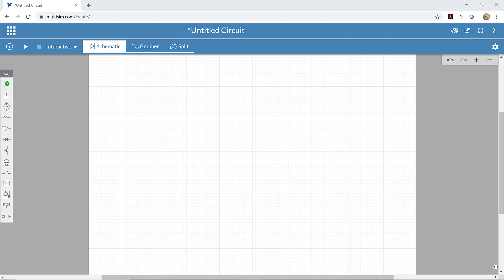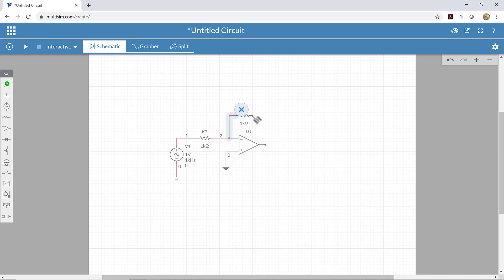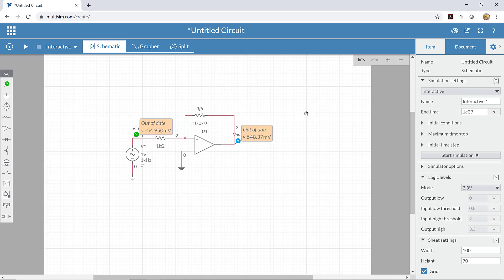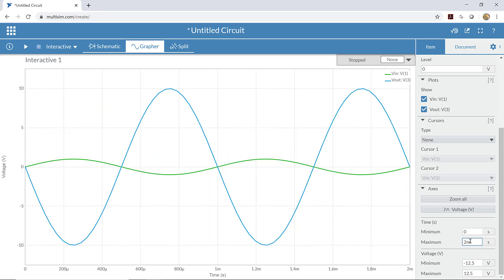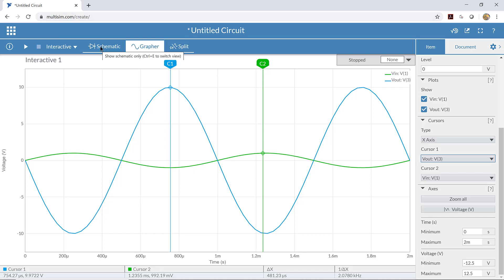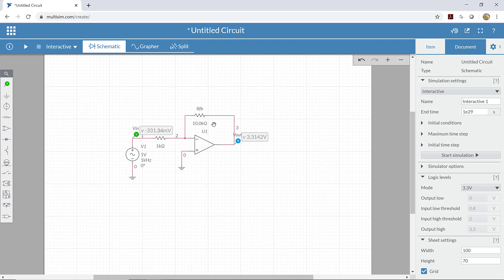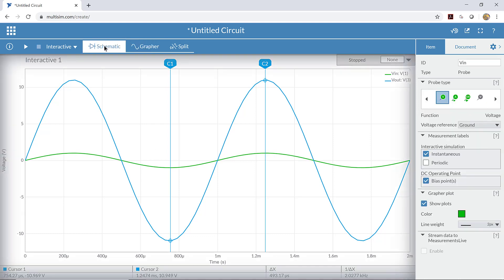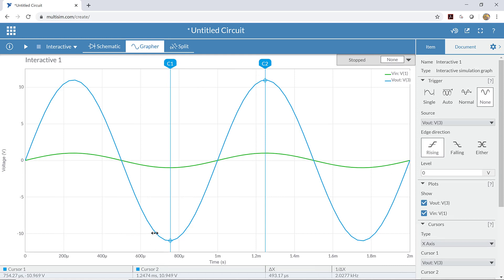Multisim Op Amp Demonstration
This video shows how to construct operational amplifier (op amp) circuits on multisim.com.  We construct an inverting amplifier and a non-inverting amplifier.  We start with the inverting amplifier.  I show how to build the circuit using an op-amp, an AC voltage source, and two resistors.  I show where to connect voltage proves to measure the input and output voltages.  Then I run the simulation and discus the signals.  I follow a similar procedure for the non-inverting amplifier.